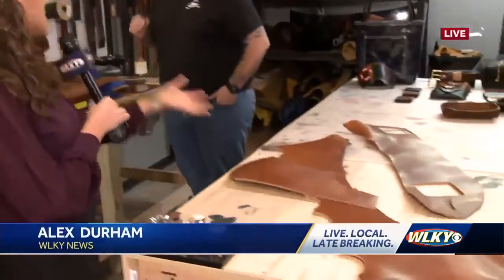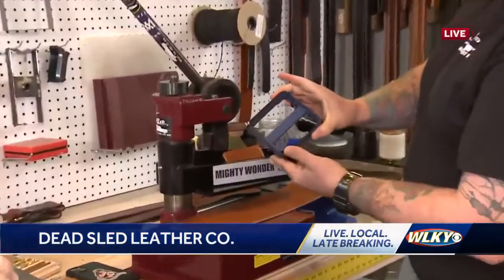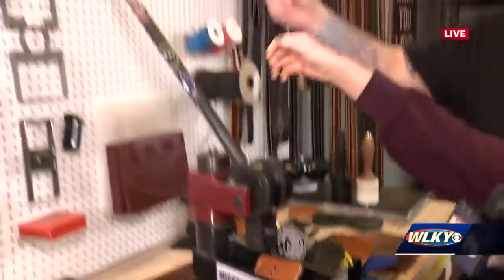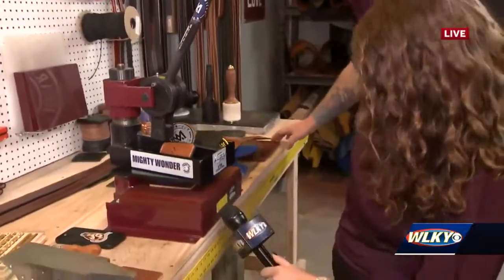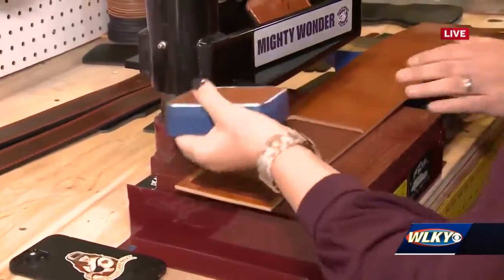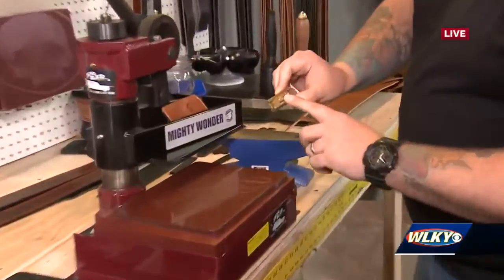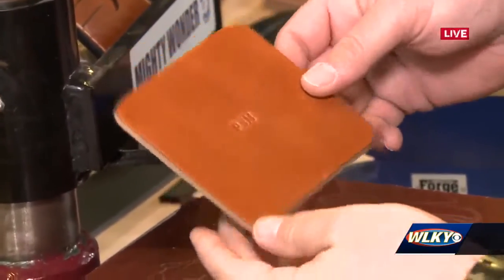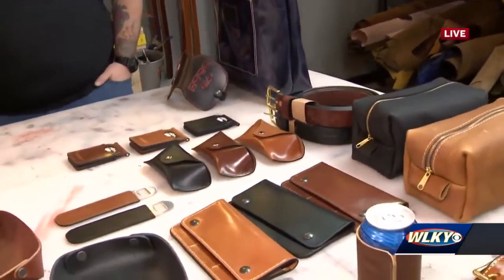Handcrafted leather goods made at this shop at Mellwood Art Center